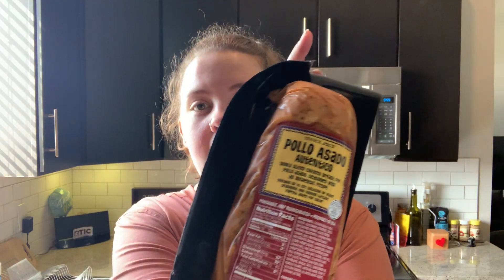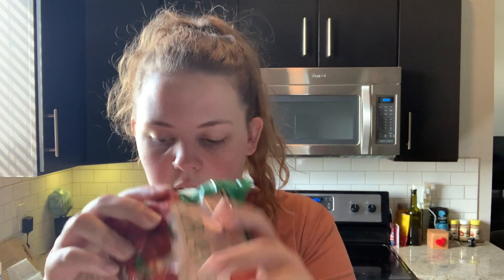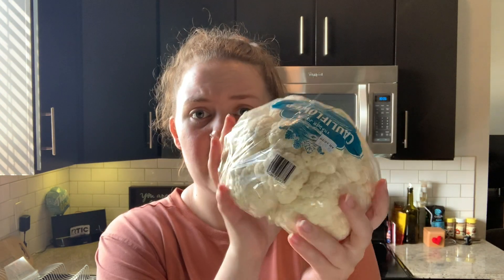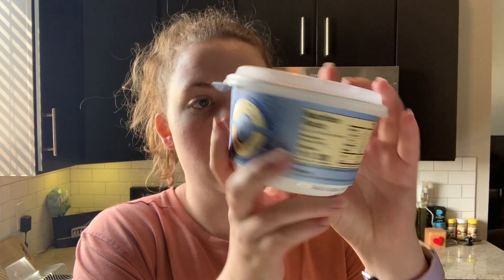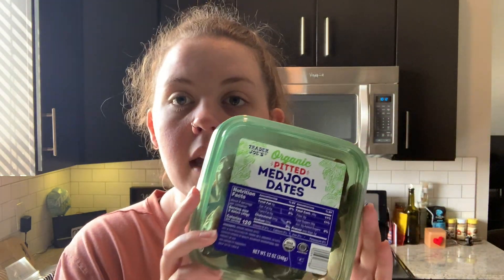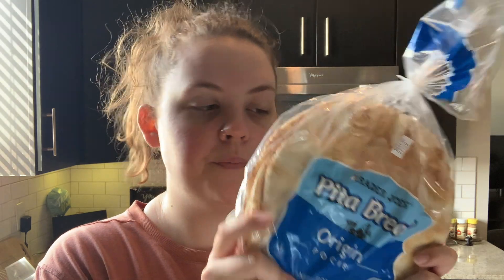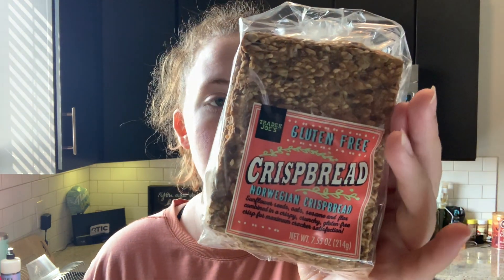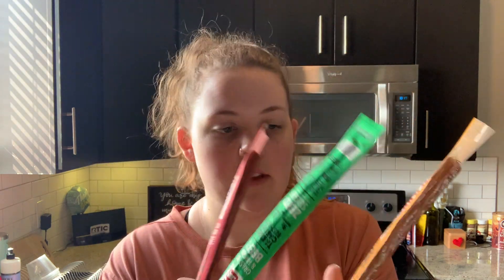Trader Joe's Haul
Hi everyone! I recorded this two weeks ago but have since been dealing with some emotions that has caused a delay. The death of Garrett Foster rocked my world. Death is so common right now, I have become numb to it (something I need to work through, that upsets me too). When I heard of Garrett's death, it felt different. It happened "in my backyard". It makes me so sad that politics have made people unable to hear the truth of the Black Lives Matter movement. We are not the America we think we are. We have to make HUGE changes in order for things to be equal for everyone. I needed to step back this past week and take care of my mental health. If you need to do the same, DO IT! It is so important. I am thinking of you.
- Amber